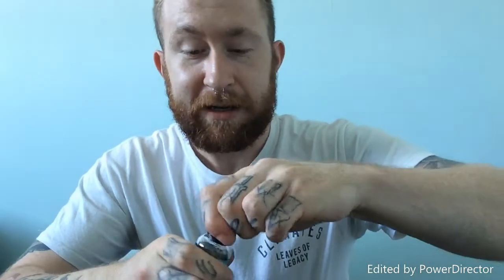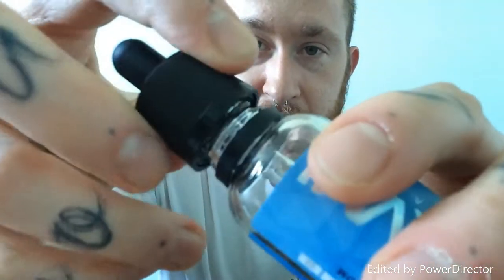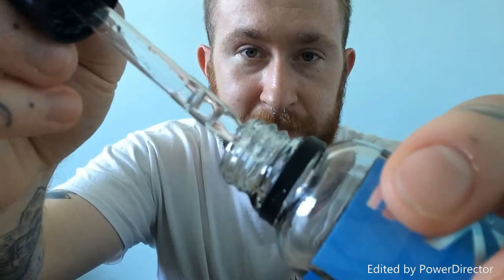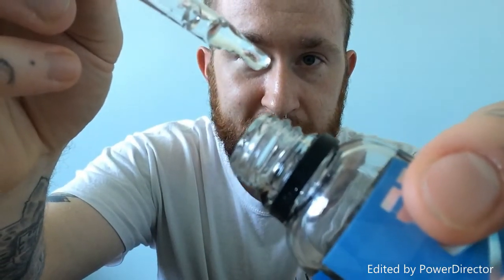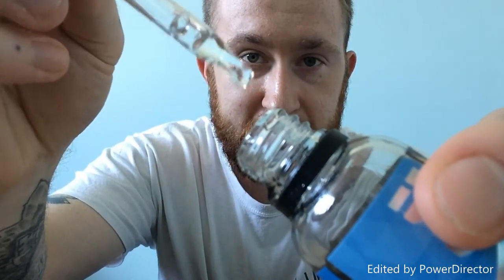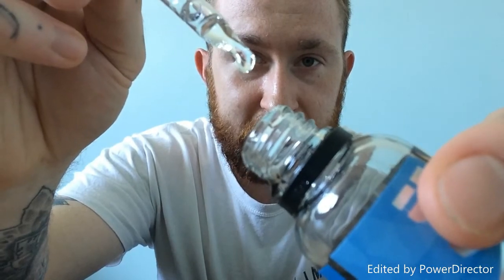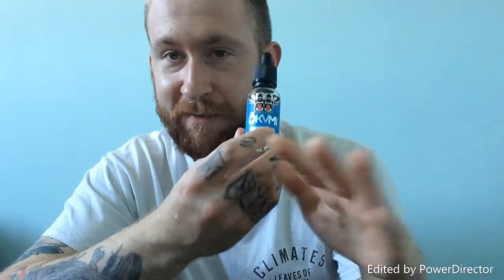FIRST REVIEW!! Okami Brand Liquid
So this is my first review everyone, and what a review to start on!! This is my honest review for the U.S based liquid by Okami Brand. I will review the other flavours in the future but for now this is LycheeLauren.

A couple links to visit for this liquid-

There are probably many more links for plenty of sellers of this liquid but I would run out of space. Sharing is caring.